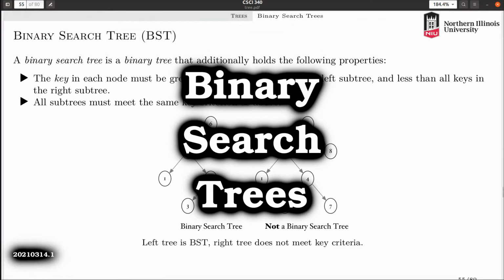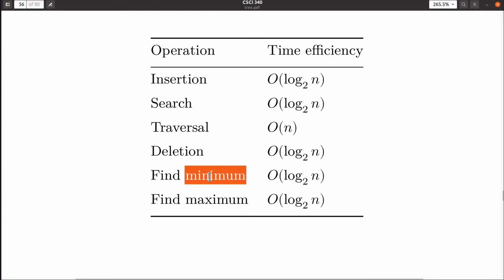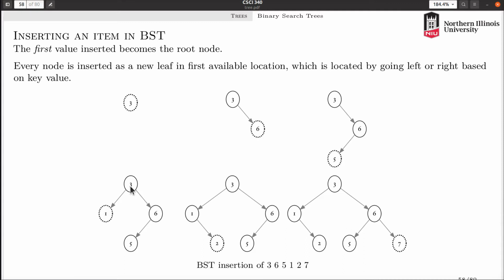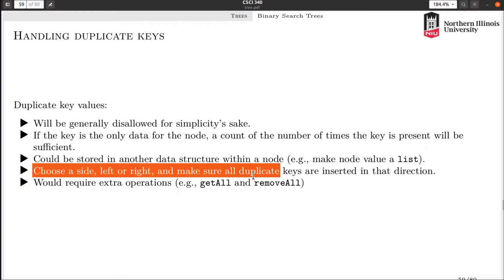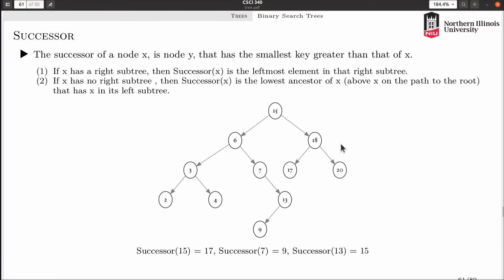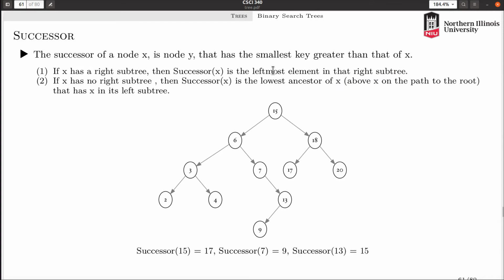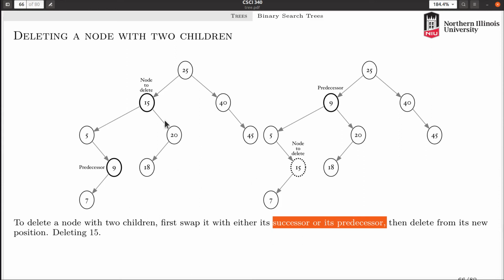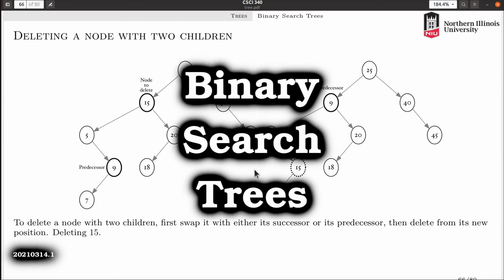Binary Search Trees (BST)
A definition of a Binary Search Tree (BST) and the mechanics of finding, inserting, and deleting node.